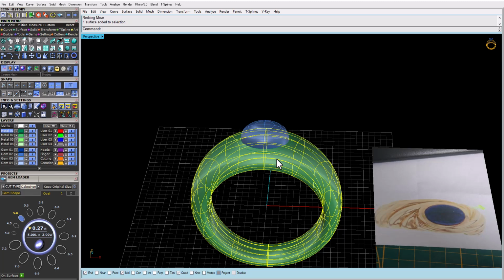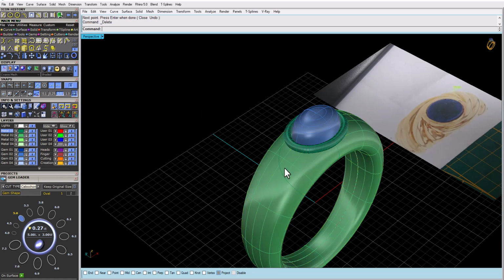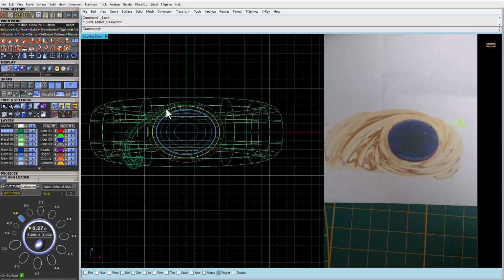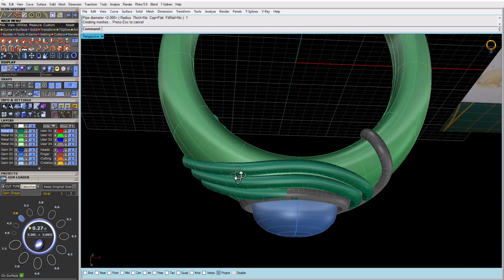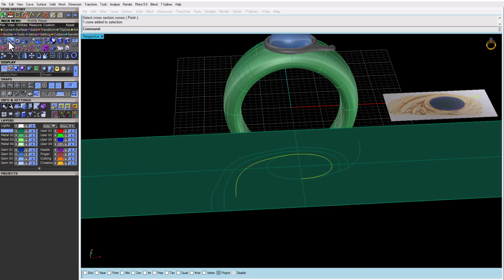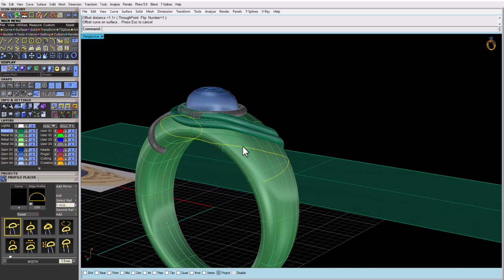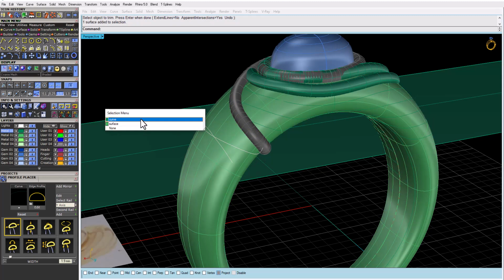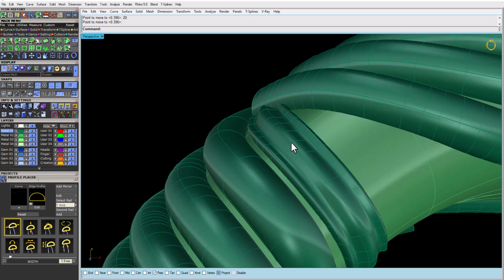Matrix Tutorial Advance level 3-6-24// Jewelry Cad Tutorial // CAD Tutorial